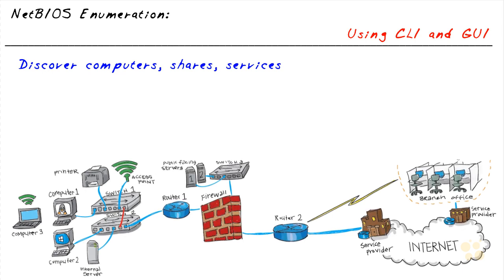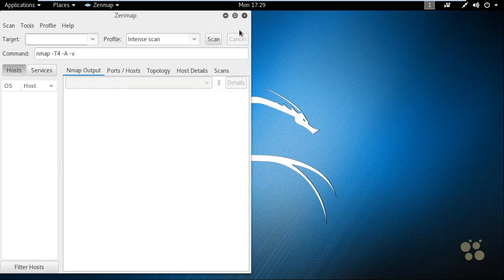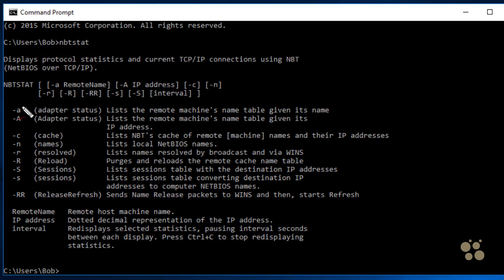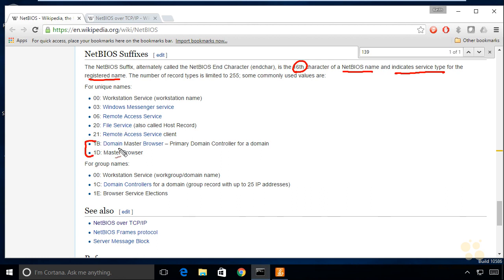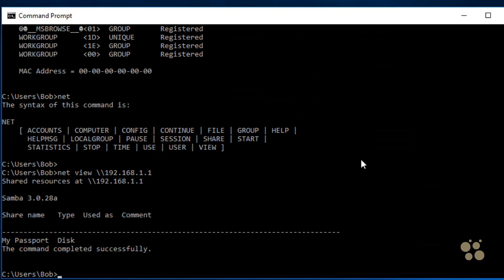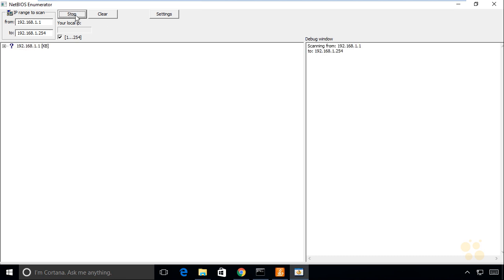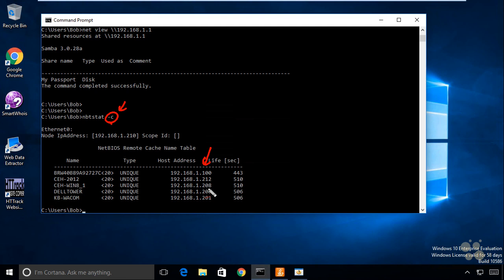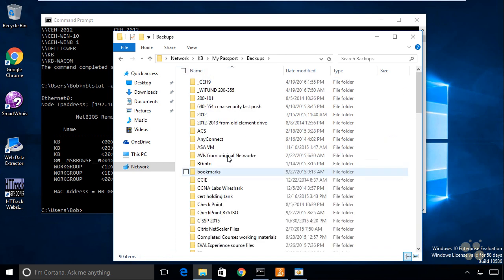37 NetBIOS Enumeration